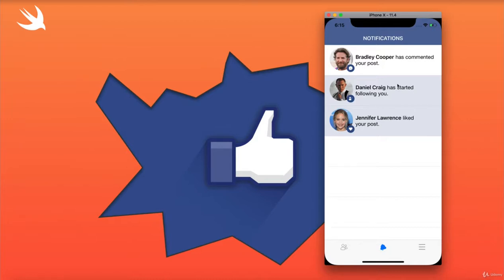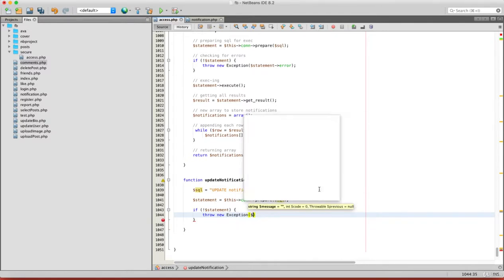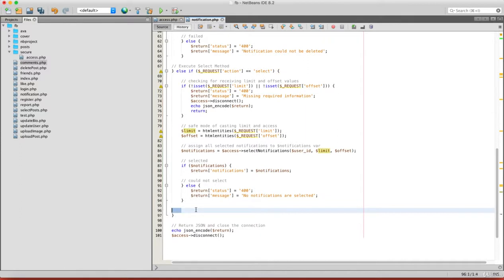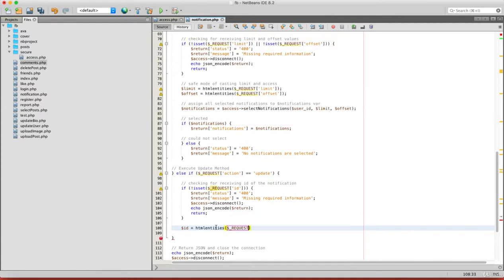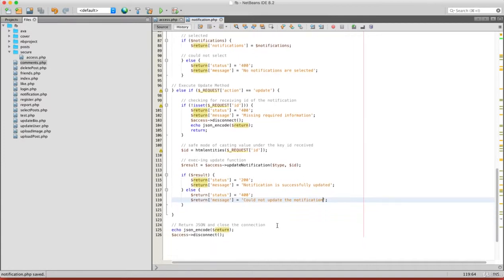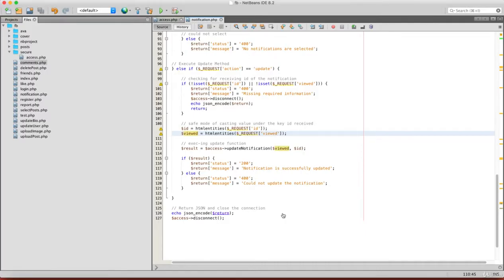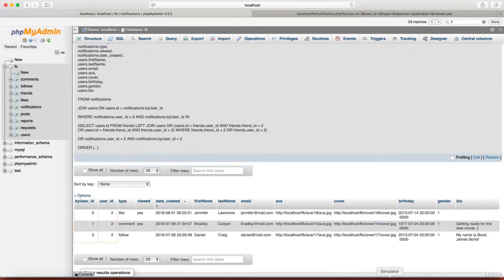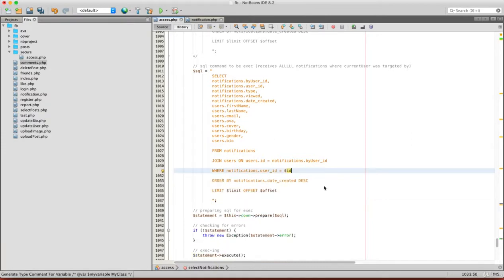Full Stack iOS App 204 Programming the Backend to Update the Status of the Notification